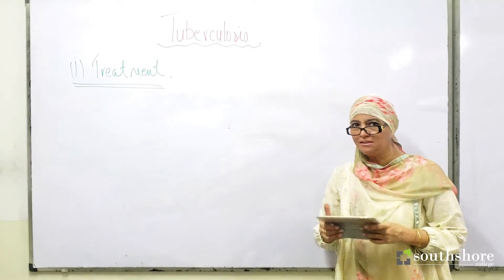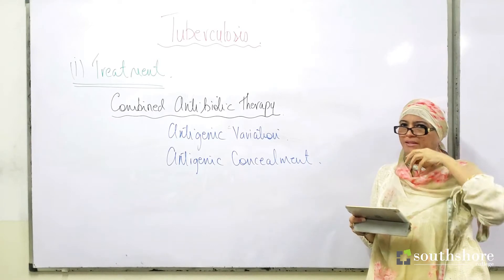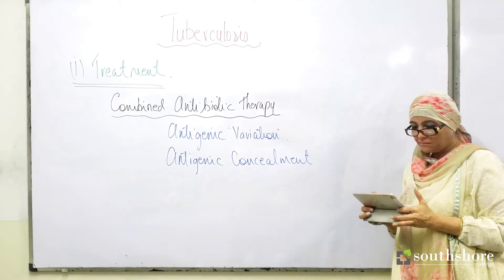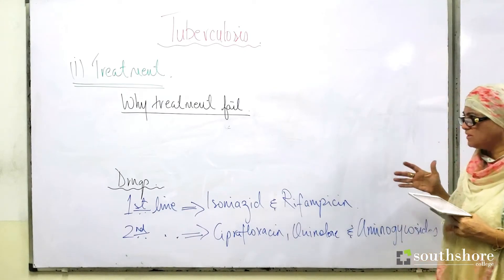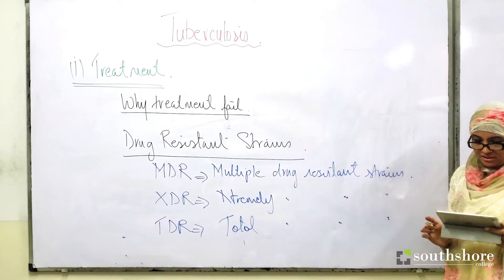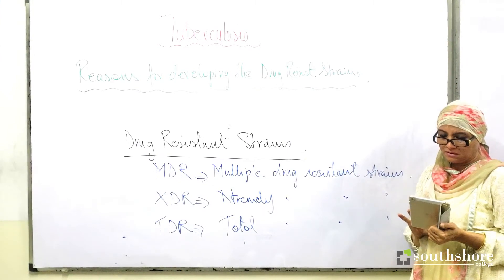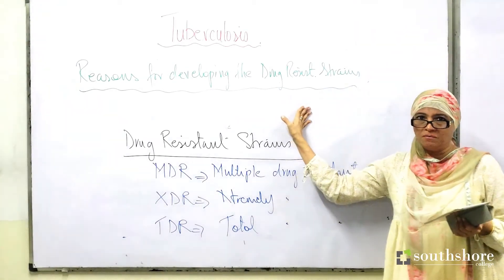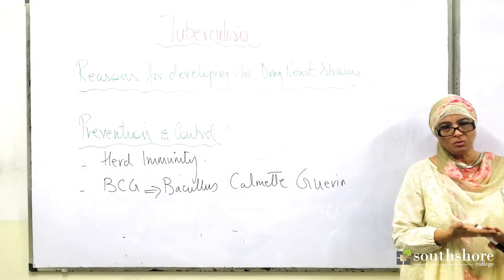Southshore Video Classroom - A1 Biology with Dr. Zahra Razzaq - Session 5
Infectious Diseases - Tuberculosis (Part 2/2)
Treatment of Tuberculosis